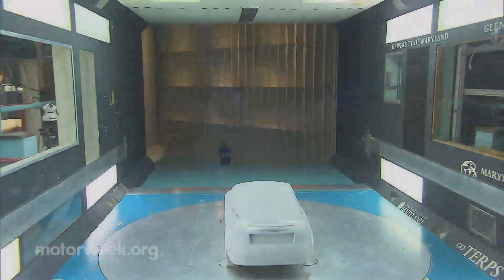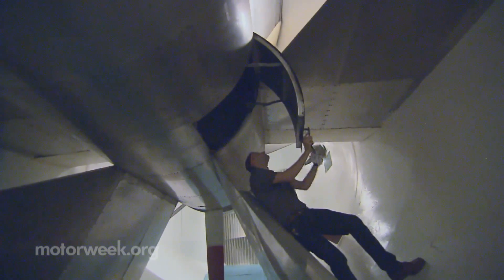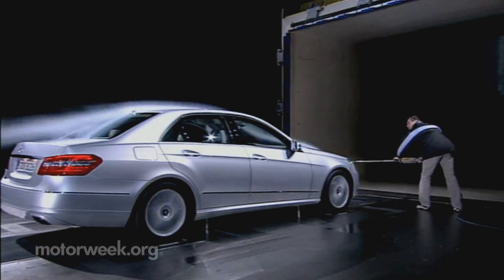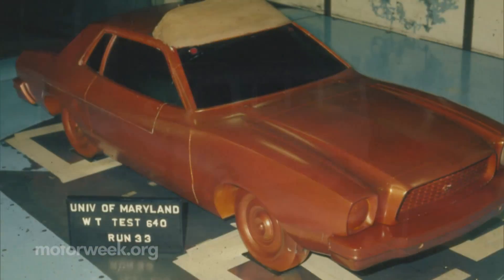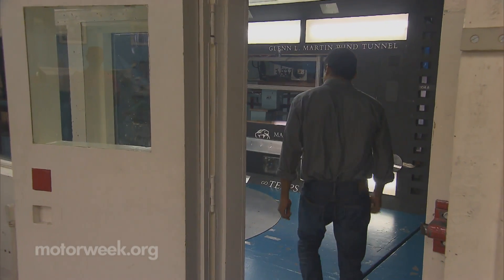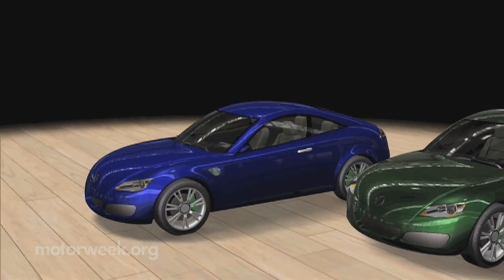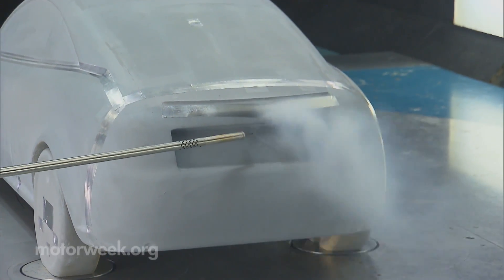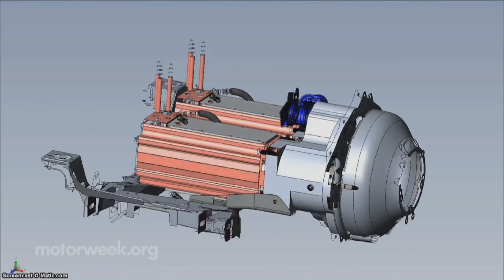FYI: University of Maryland Wind Tunnel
Yolanda Vazquez shows how wind tunnel testing is used to optimize vehicle design.